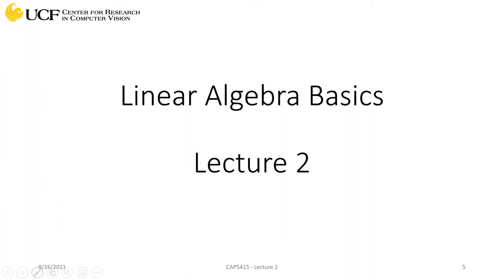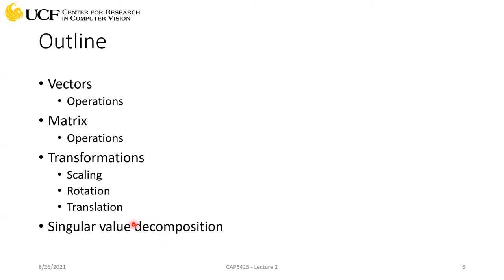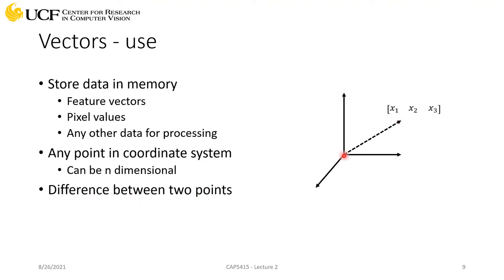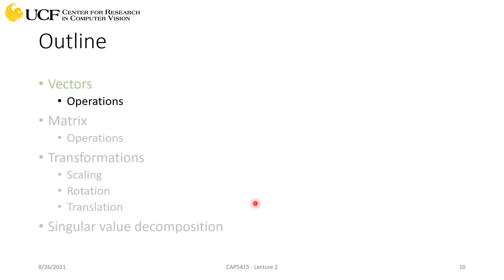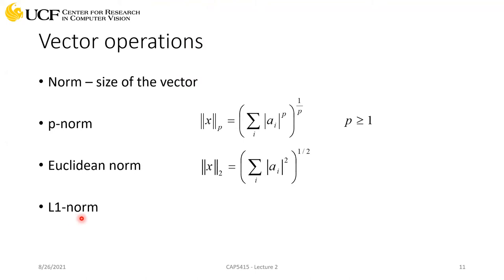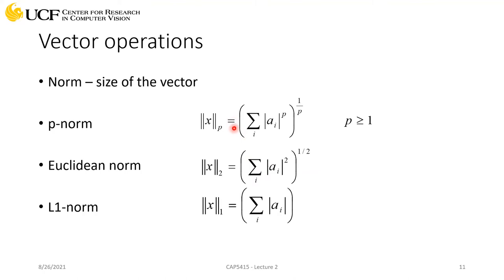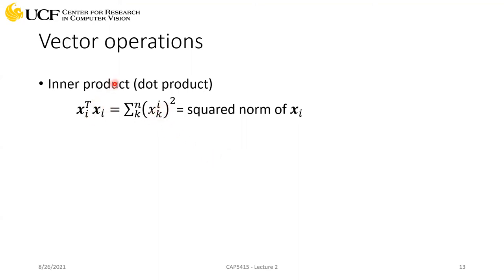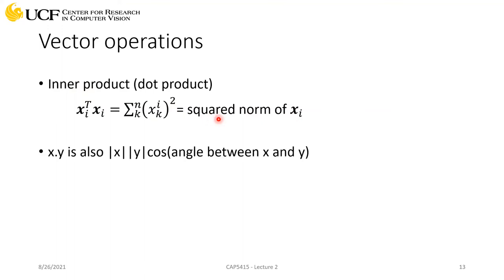CAP5415 Lecture 2 [Basics of Linear Algebra - Part I] - Fall2021